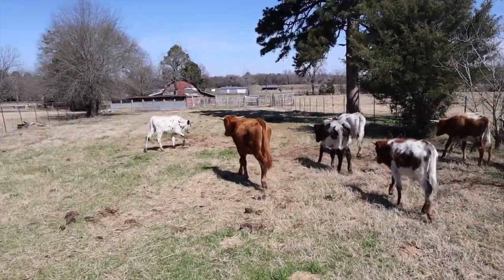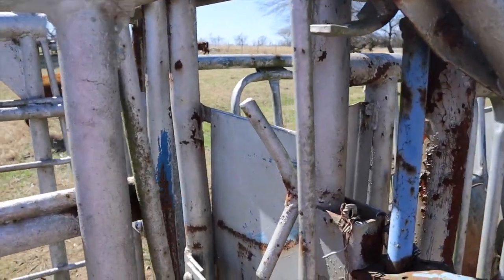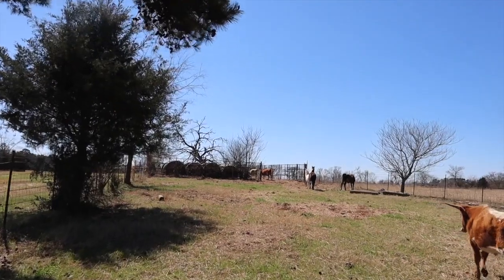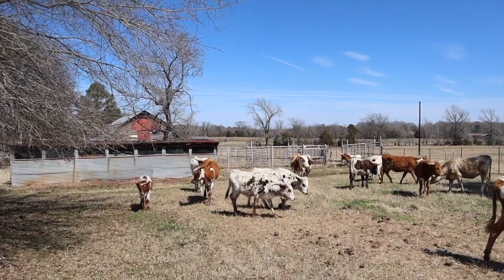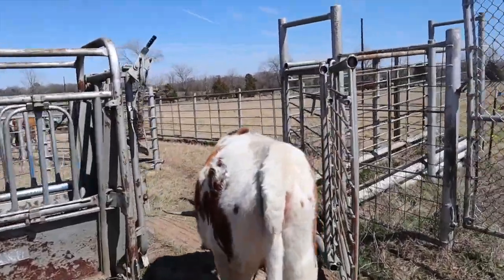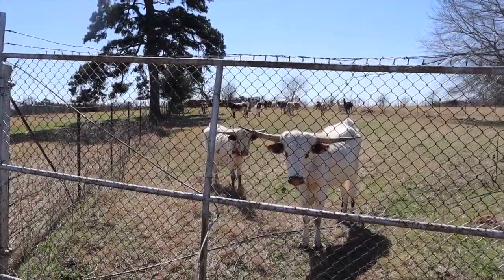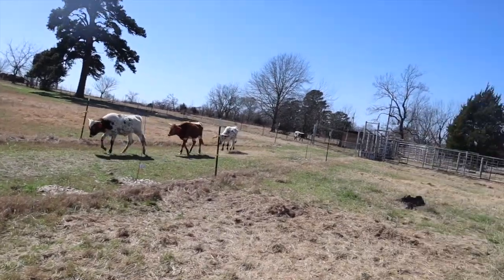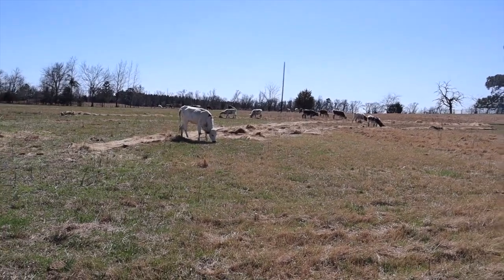TEXAS LONGHORN SMACKDOWN! Introducing Two Herds To Each Other!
Introducing Our Newest Additions To The Farm Meet Our Original Herd Of Longhorns! All Our Jockeying For Position Which Means Fights, Horns Knocking, And Fireworks!

Sign Up For Our Farm Database: FreedomFoodsFarm.com